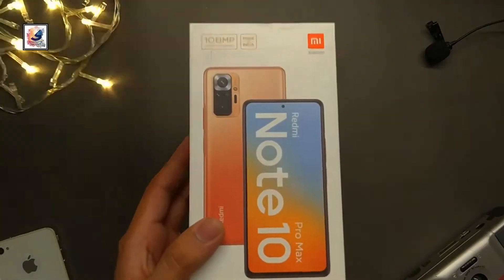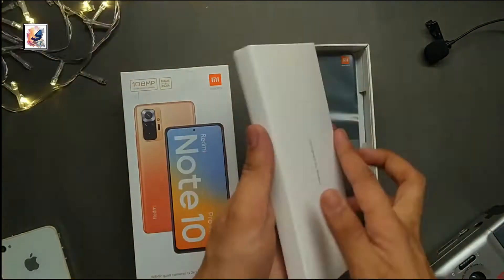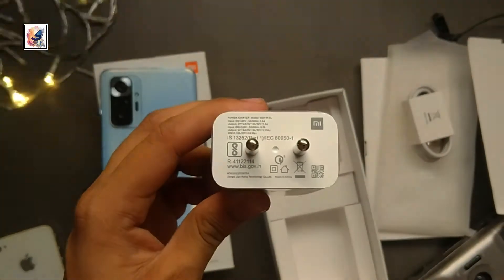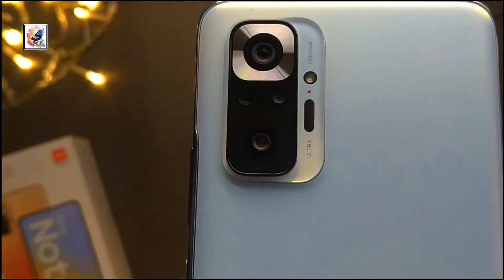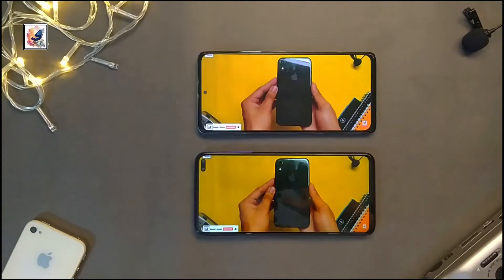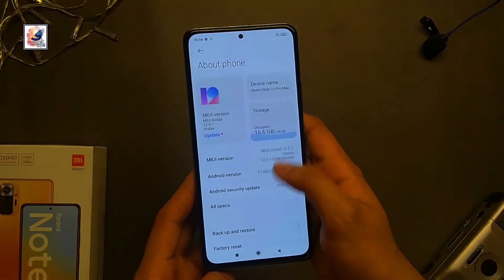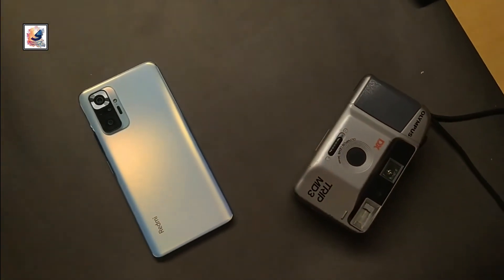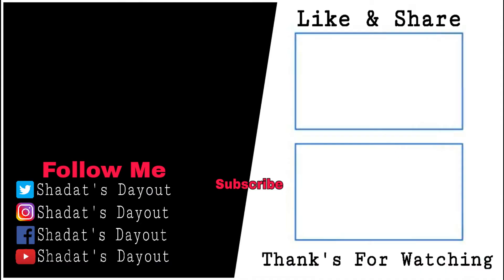Xiaomi Redmi Note 10 Pro Max Unboxing & Key Features,108MP Camera 120Hz sAmoled,Glacial Blue Color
You can see the Unboxing, Review, Camera Comparison Test, Speed Test,Camera Trick's, Time-lapse and Cinematic Video and Game Review in this channel.
I'm back again Another Video,Today in this video i like to share with You Guys Xiaomi Redmi Note 10 Pro Max Unboxing,this is Indian version 6/128. This is  Glacial Blue Colour,
Xiaomi Redmi Note 10 Pro Max Google Camera 8.1 How To install & Setup | Note 10 Pro Max Stock vs gcam

Redmi Note 10 Pro Max VS Poco X2 Speed Test | Redmi Note 10 Pro Max VS Poco X2 Comparison | 732G vs 730G

Redmi Note 10 Pro Max top 10 Hidden Features | Redmi Note 10 Pro Max Top 10 Tipe & Tricks

Redmi Note 10 Pro Max 108MP Detailed Camera Review | Redmi Note 10 Pro Max Camera Test

Redmi Note 10 Pro Max Call of Duty Mobile Gaming Review & Graphics Settings | COD Mobile Redmi Note 10

Should You Buy iPhone 8 Plus in 2021 | Apple iPhone 8 Plus Still Worth it 2021 | iPhone 8+ Review 2021

OnePlus 7T Still Worth it 2021 | OnePlus 7T vs OnePlus 9 Pro Worth Upgrade! Snapdragon 855+ in 2021

Should You Buy iPhone XR in 2021? |  iPhone XR Still Worth 2021 | iPhone XR Full Review in 2021

iPhone 7 Still Worth it 2021 | iPhone 7 Full Review 2021 | iPhone 7 ios 14.4 | iphone 7 in 2021

Samsung Galaxy S21 Ultra 5G Tips and Tricks | Galaxy S21 Ultra Hidden Features | S21 one UI 3.1

iPhone 12 Pro Max Full Review After 3 Months | 12 Pro Max Review 2021 | iPhone 12 Pro Max 2021

iPhone 12 Pro Max vs iPhone XS Max Speed Test | iPhone 12 Pro Max vs iPhone XS Max Comparison

2020 Dream PC Build under 50000 | Budget Gaming PC | 600$ Ryzen Gaming + Editing PC 2020 | AMD build

Moza Mini-s Gimbal Still Worth it 2020 | Low

Comment your questions And suggestions here for next video.